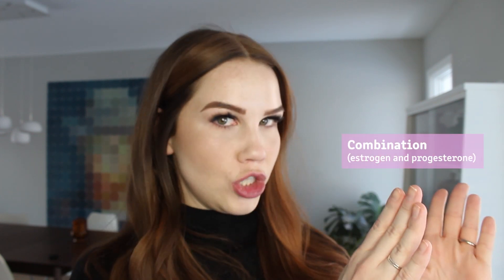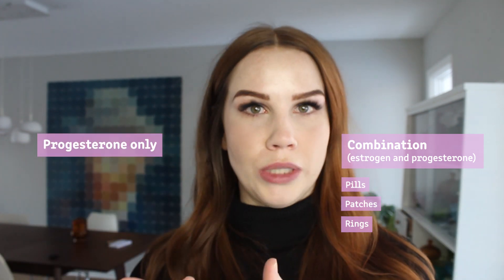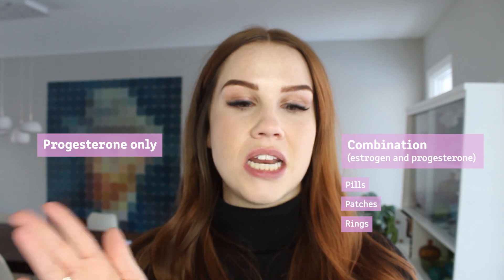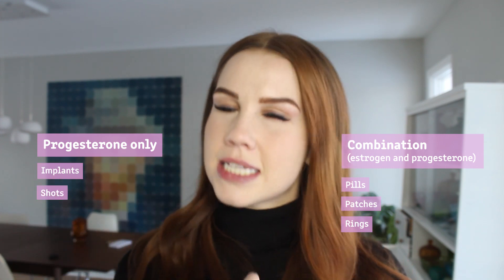Is Your Birth Control Causing Acne? - Skin Health by Lindsey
Sources:

David Lortscher, M. D., Shehla Admani, M. D., Nancy Satur, M. D., & Lawrence, F. (2016). Hormonal contraceptives and acne: a retrospective analysis of 2147 patients. J Drugs Dermatol, 15(6), 670-674.